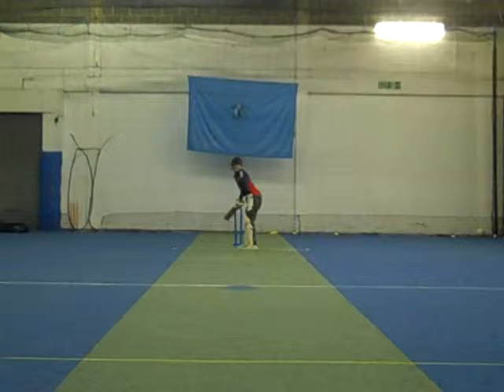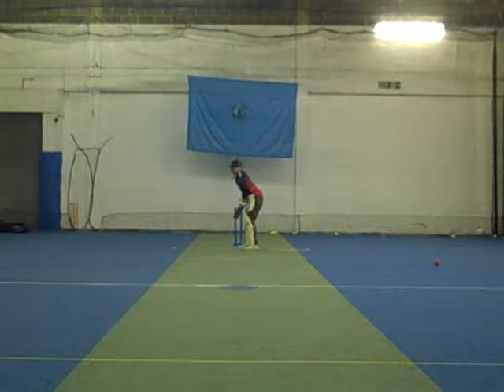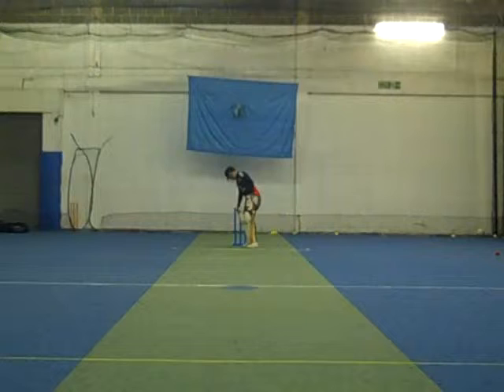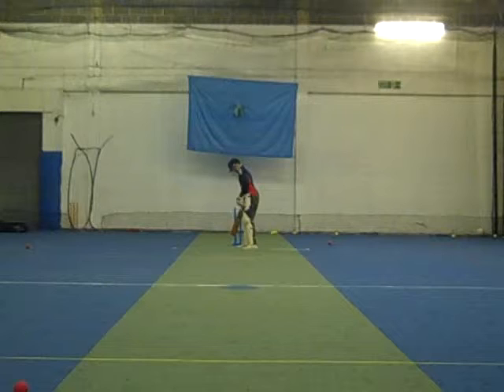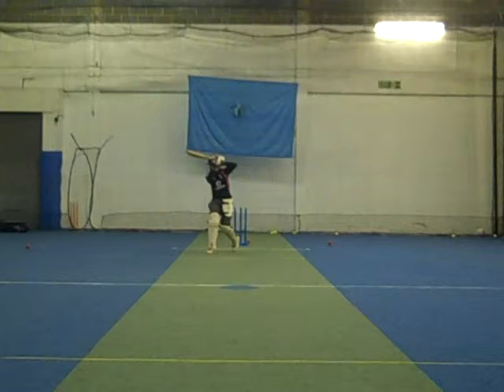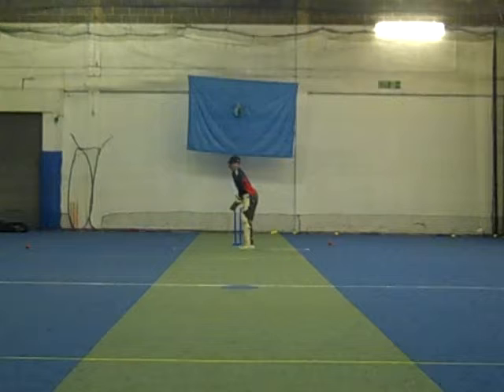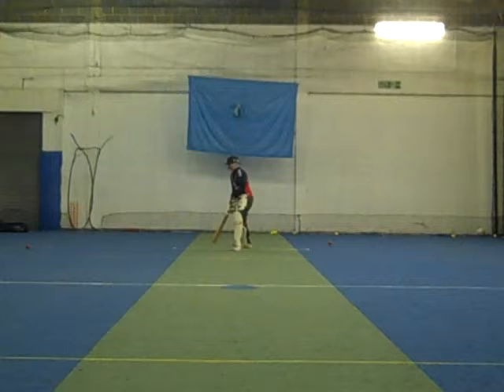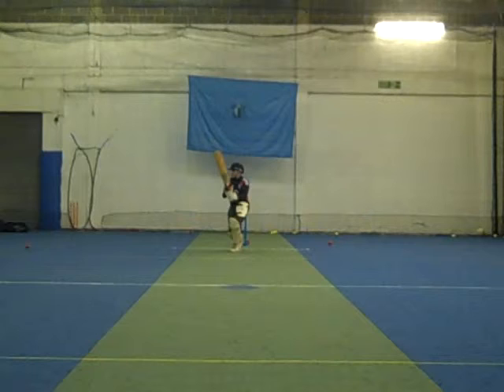Will Davy - Batting- 20.02.2010 - Video 1.MP4